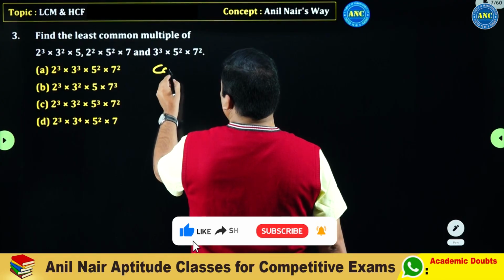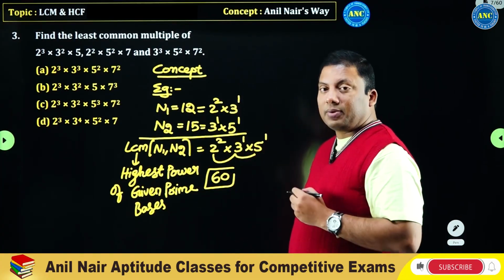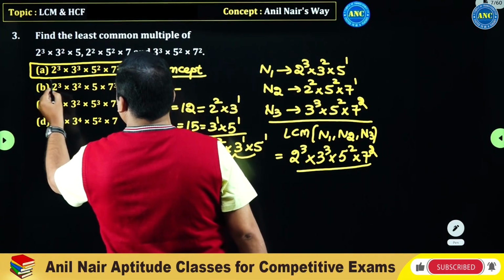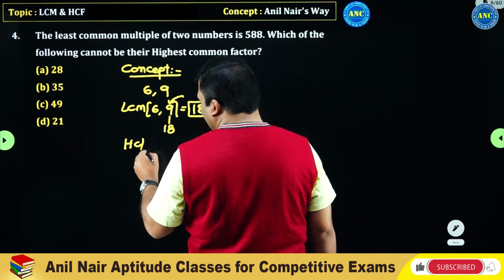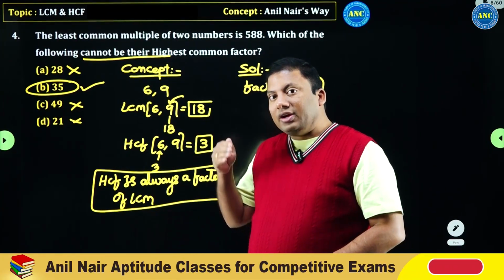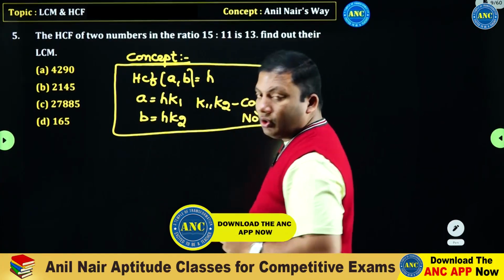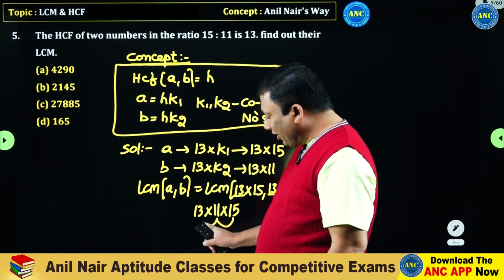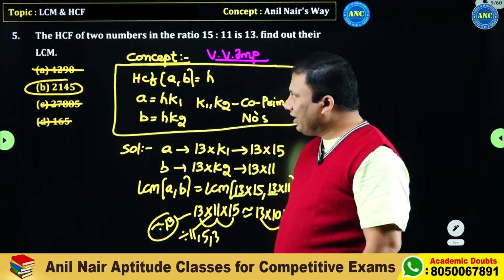🔴🔥 SSC CGL PYQ Practice Session - 02 ( in English )|| LCM & HCF || Anil Nair Sir